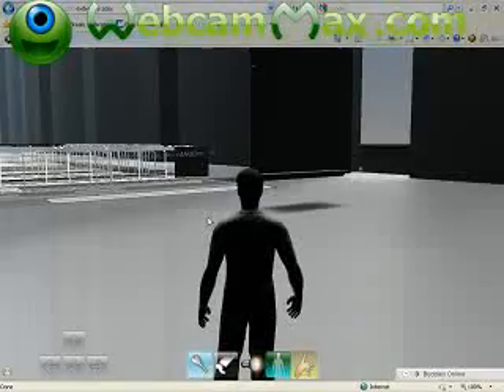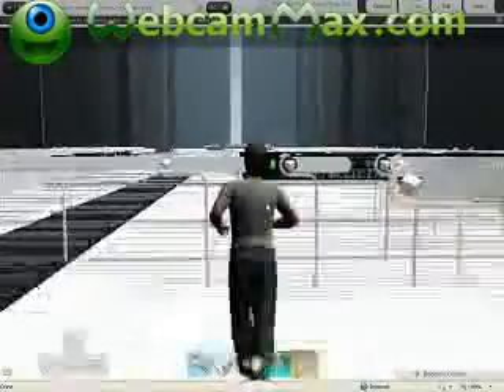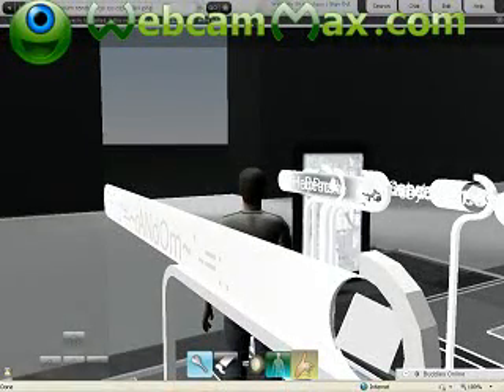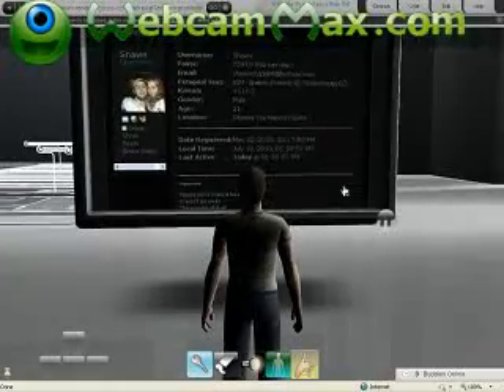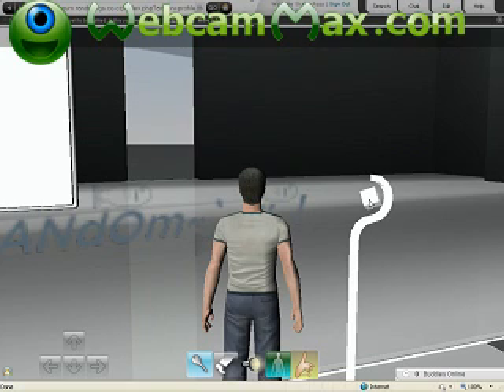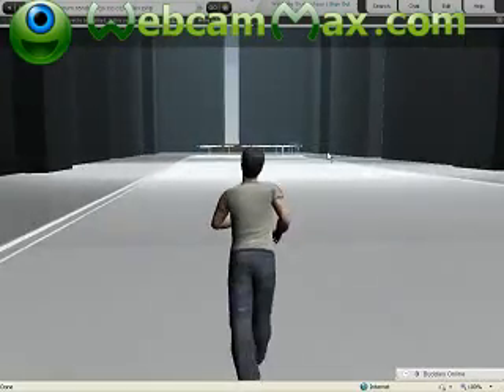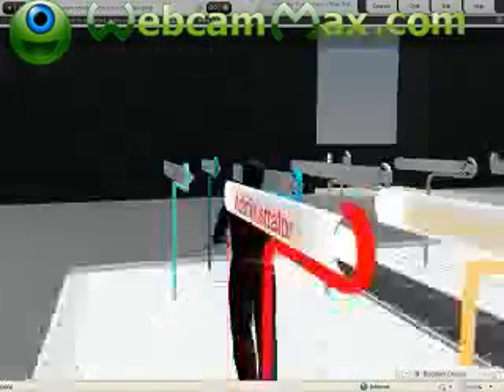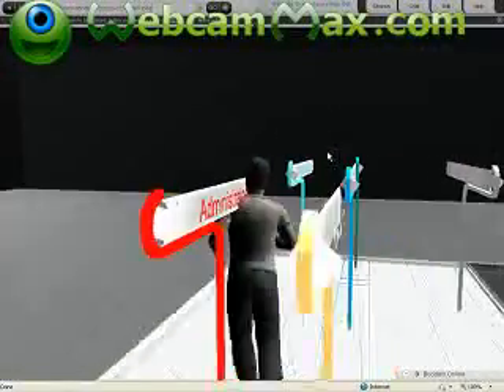RND fourm in 3d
got bored so ya turn speakers up mic is low